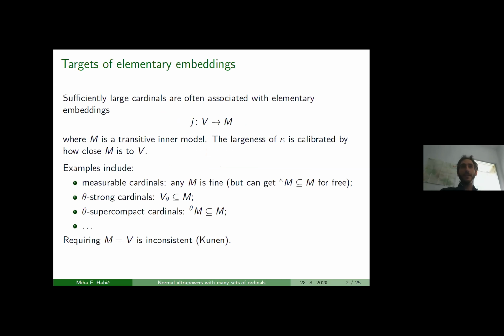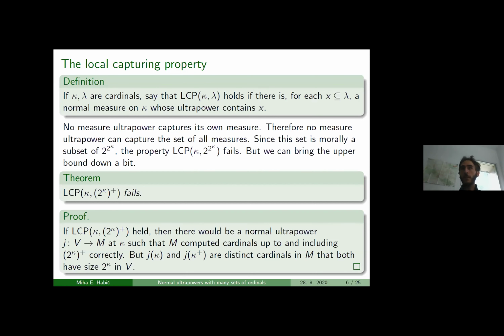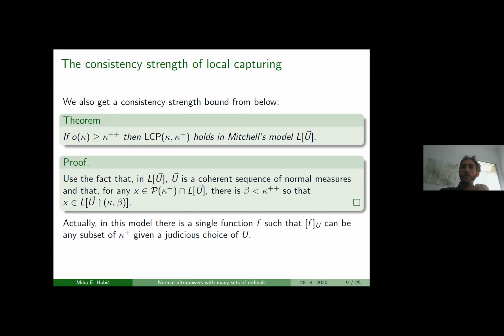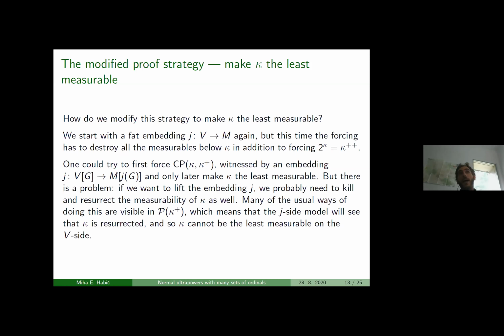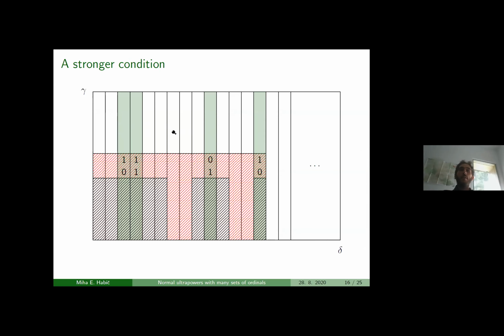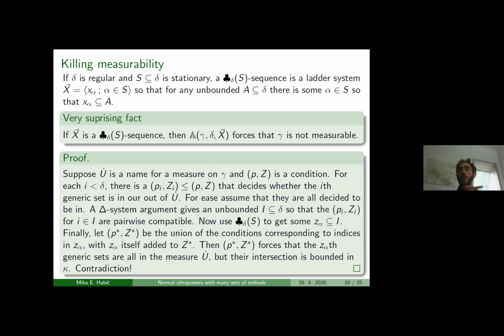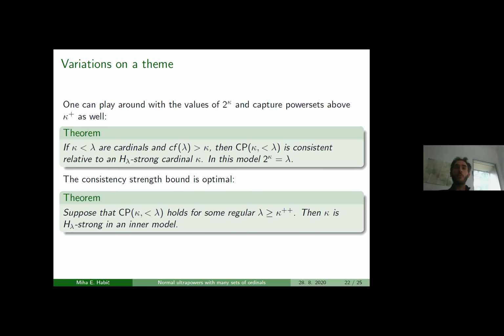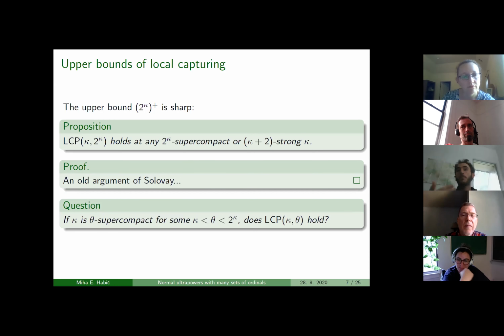Miha Habic: Normal ultrapowers with many sets of ordinals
This talk was held in the virtual set theory seminar at the CUNY Graduate Center on 8/28/2020.